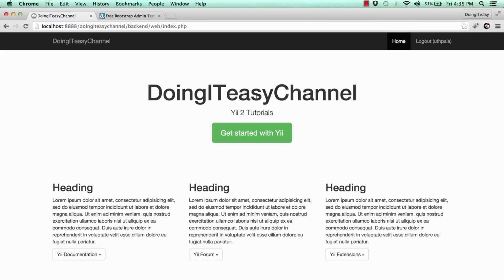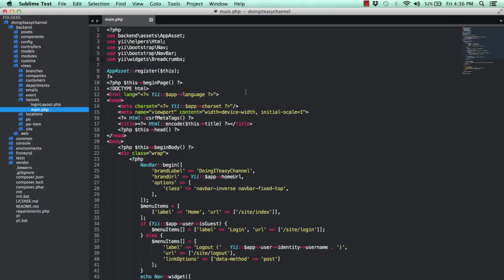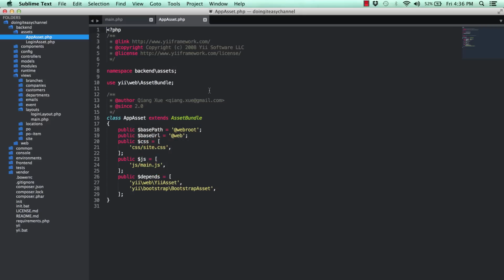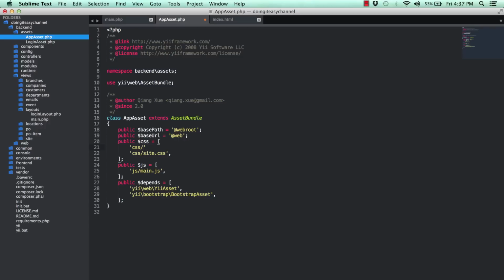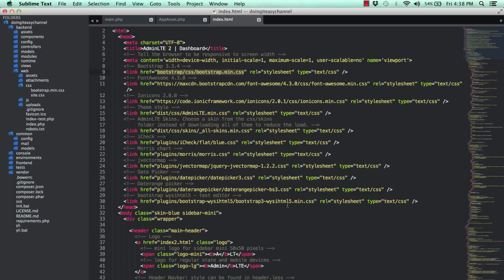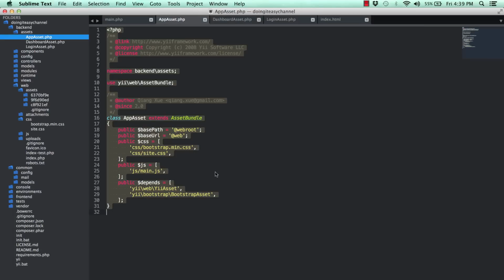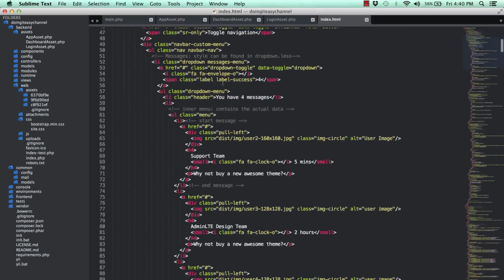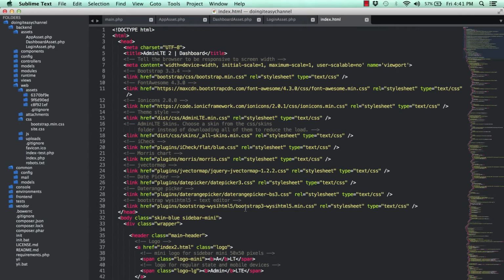Yii2 Lesson - 39 Theme Integration AdminLTE part 1/2